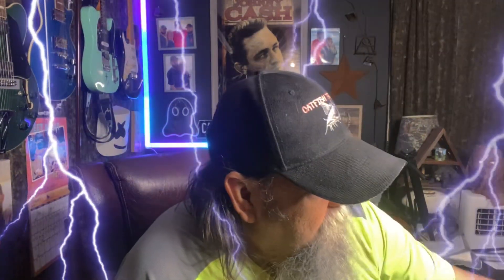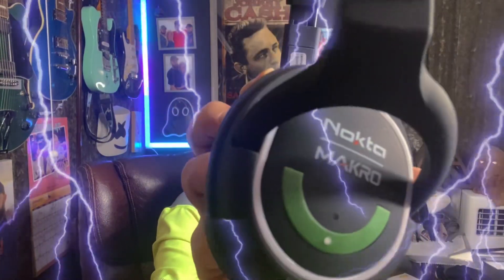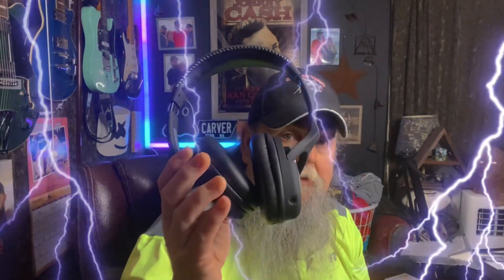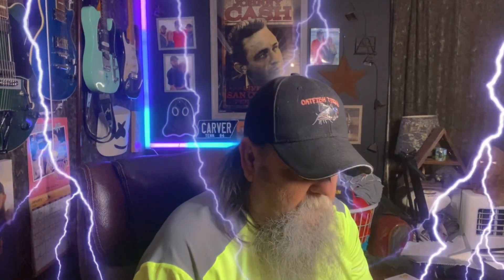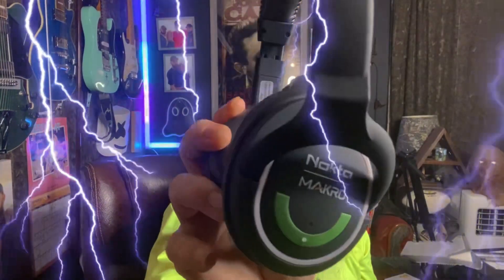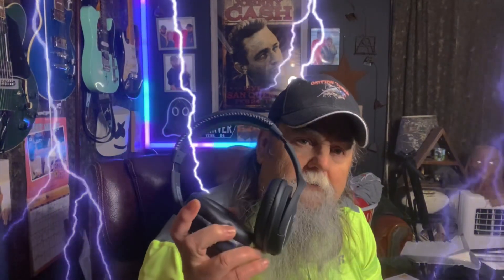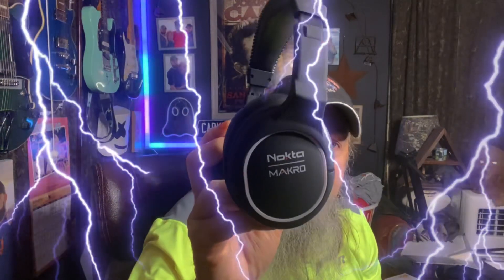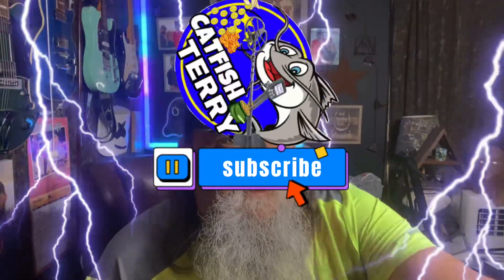Metal Detecting Wireless Headphones Review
Review on some awesome wireless headphones for metal detecting Catfish Terry